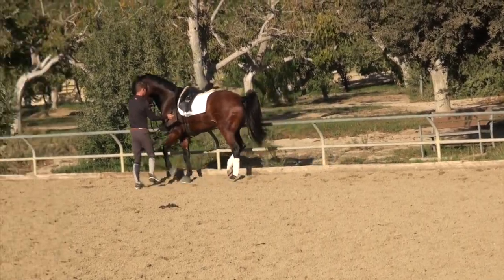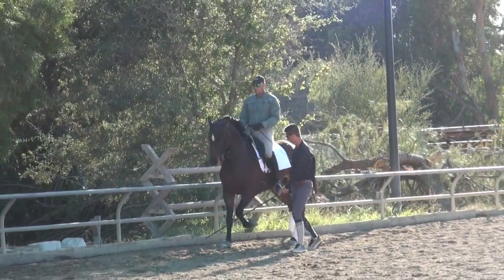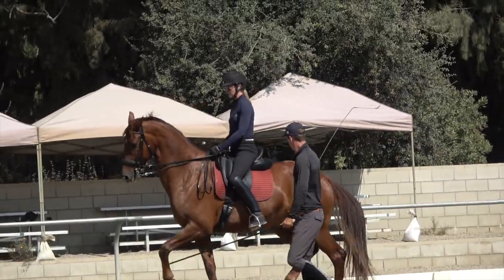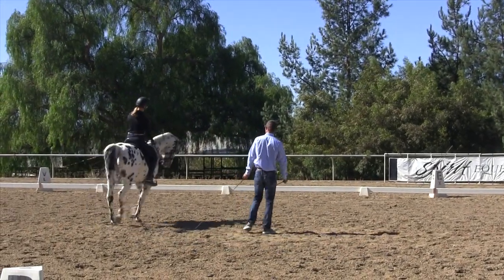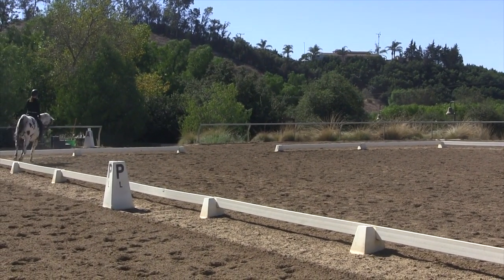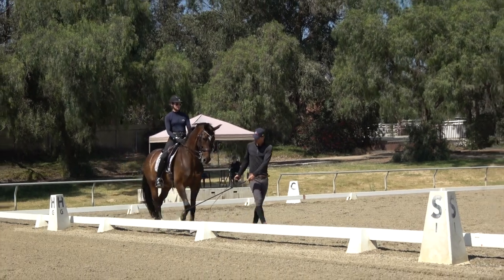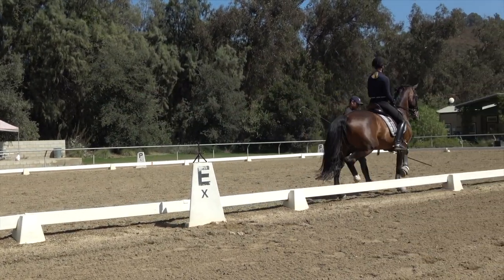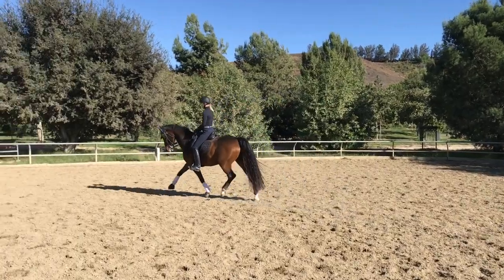In Hand work: How to Train Piaffe, Passage, and Pirouettes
Training Piaffe, Passage and Pirouettes with help from the ground is essential to training a Grand Prix horse! Watch to learn how this technique is used!